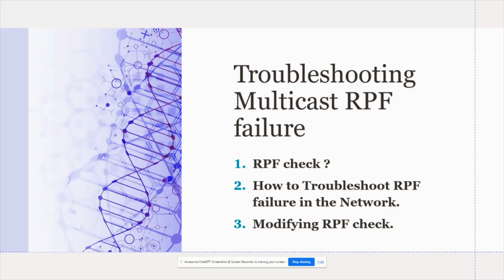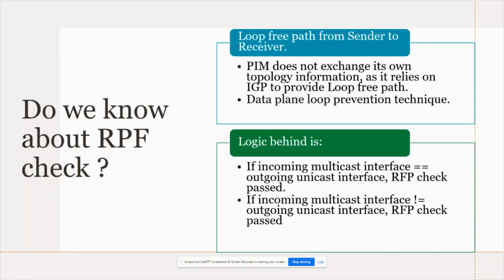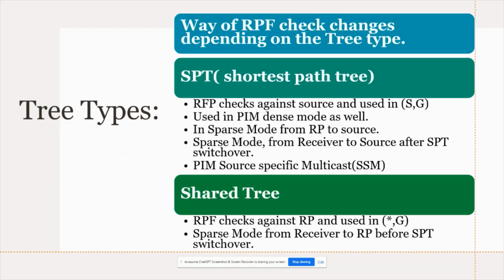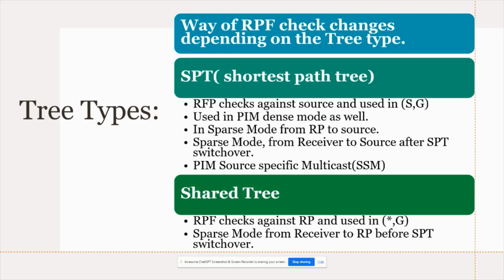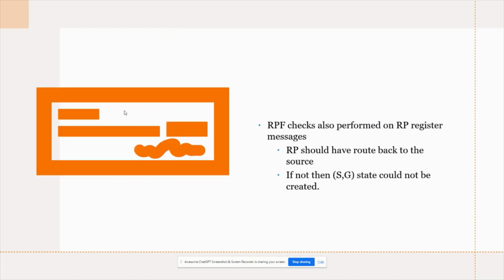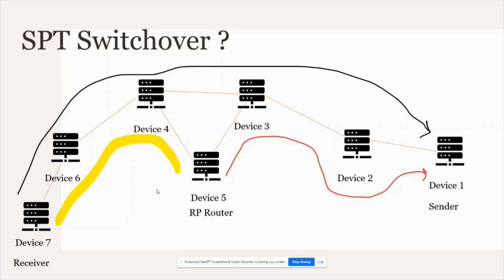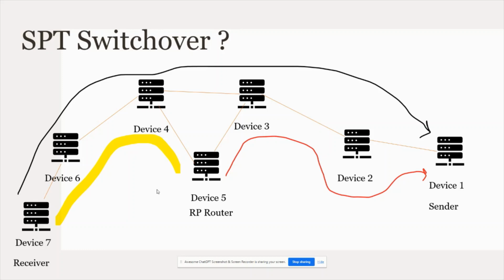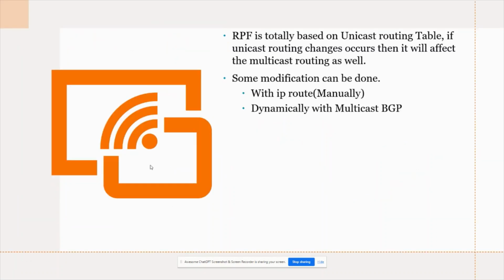Multicast RPF CHECKS | Troubleshooting | PART -4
Discover the pitfalls of RPF multicast failure and master the art of troubleshooting with our comprehensive guide. Explore the common causes of RPF failures, such as unicast routing issues and inconsistent multicast group membership. Learn essential checks like verifying RPF tables, multicast routing table entries, and interfaces to ensure smooth multicast operations.